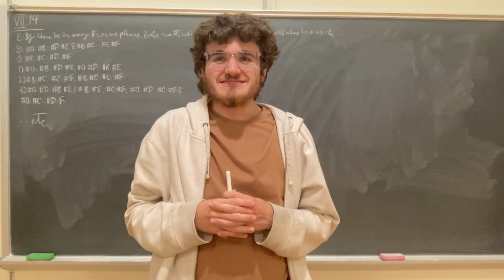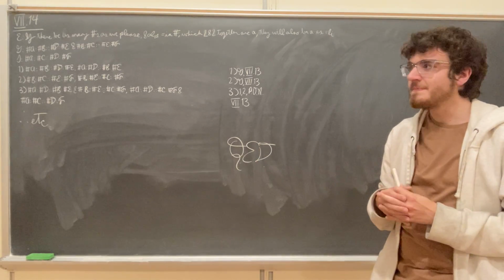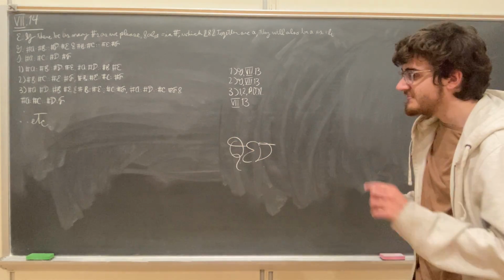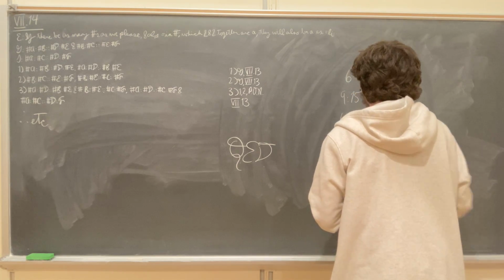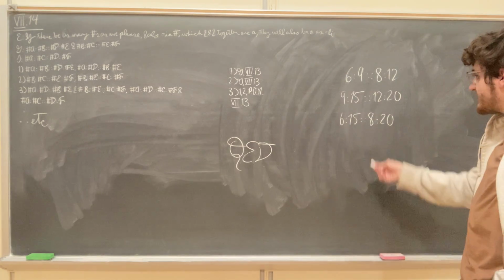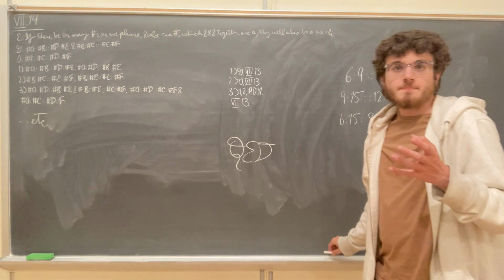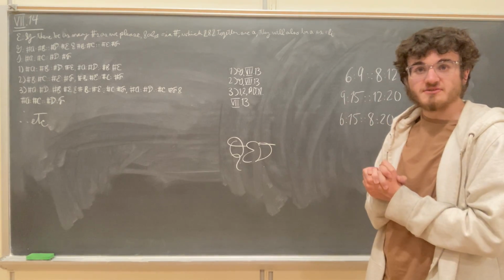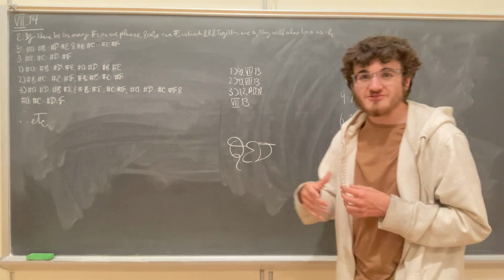Euclid's Elements, Book VII, Proposition 14 (VII.14)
"If there be as many numbers as we please, and others equal to them in multitude, which taken two and two are in the same ratio, they will also be in the same ratio ex aequali."